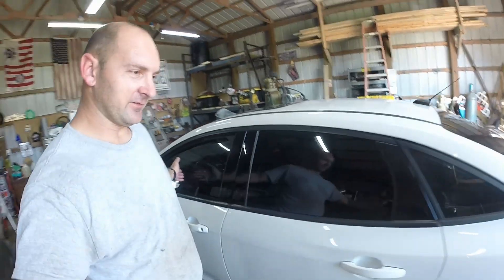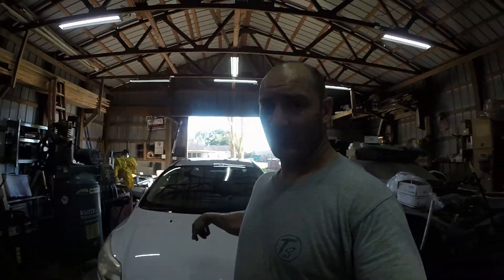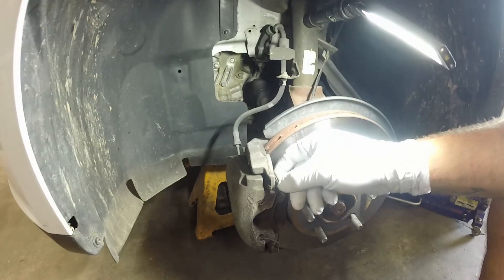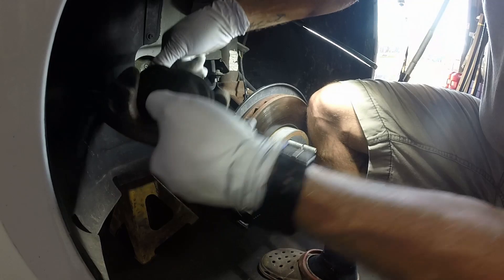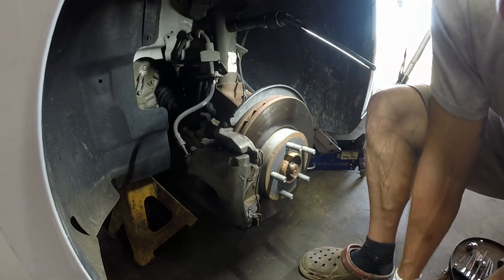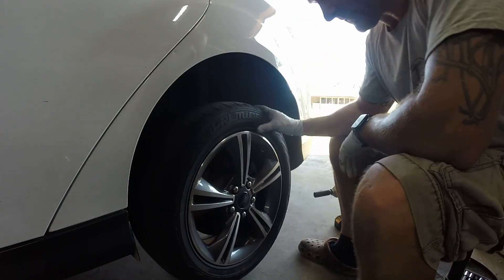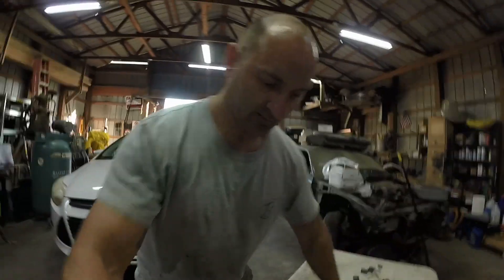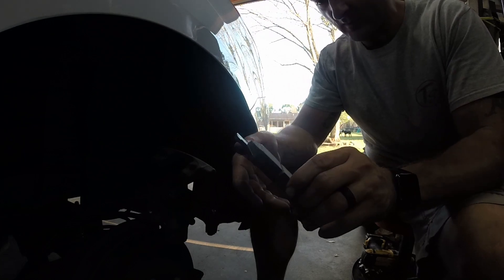NEW BRAKES 2011-2018 FORD FOCUS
Heres how to change your 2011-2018 Ford Focus brakes!

Olsa Tools Hex Kit
Front Brakes
Rear Brakes
Brake Caliper Kit